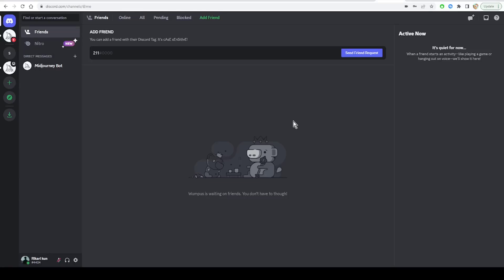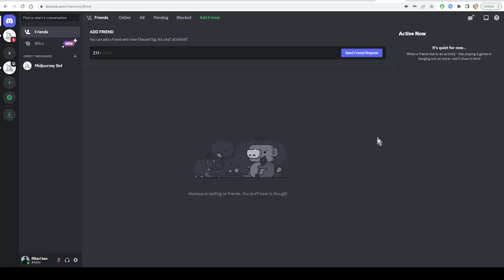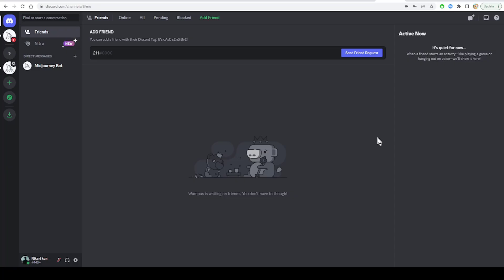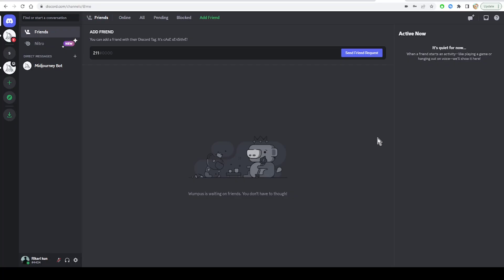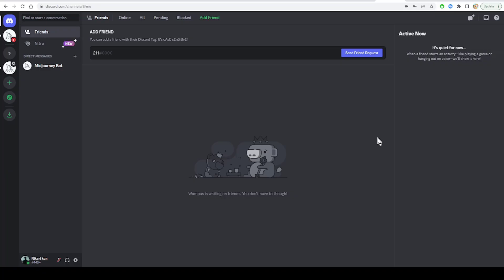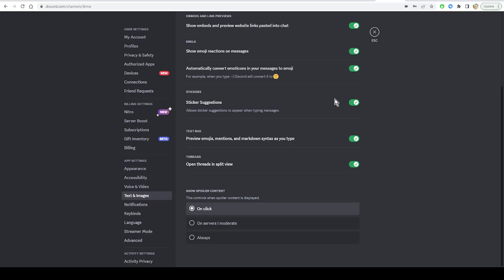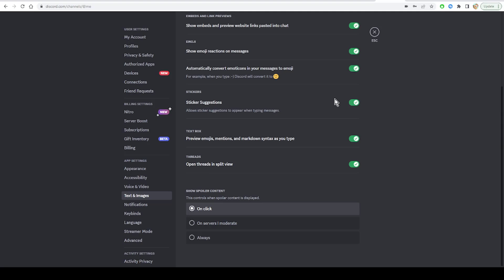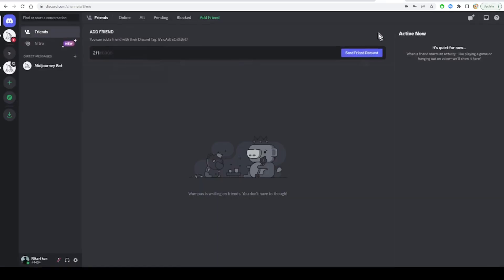How To Fix Discord Embed Fail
Today we talk about fix discord embed fail,discord tutorial,discord embed fail,embed fail